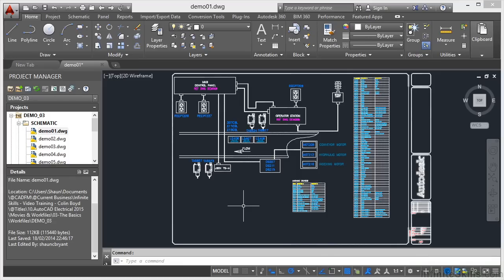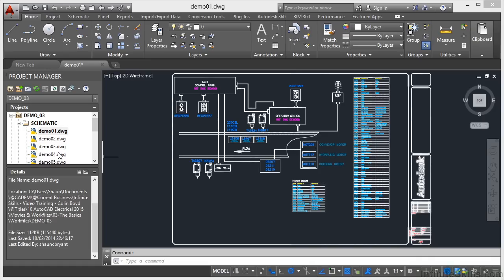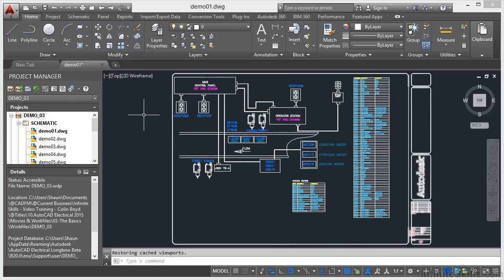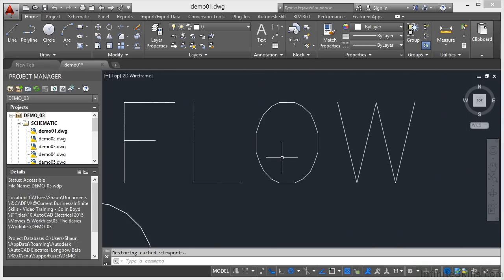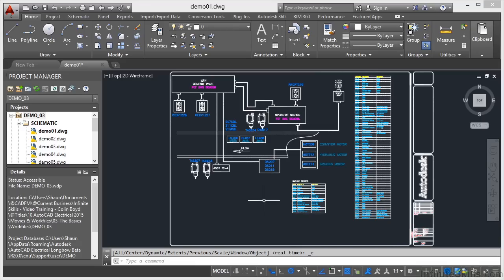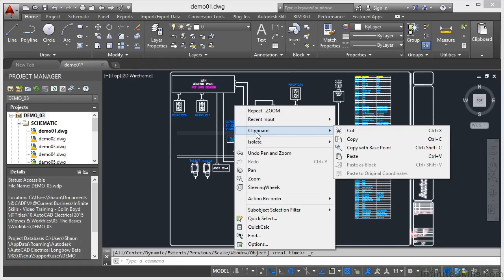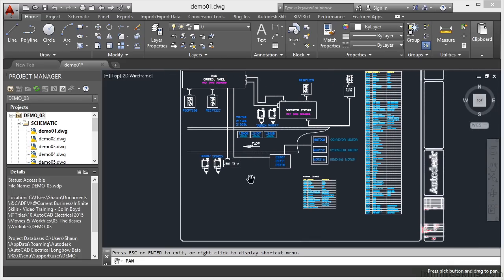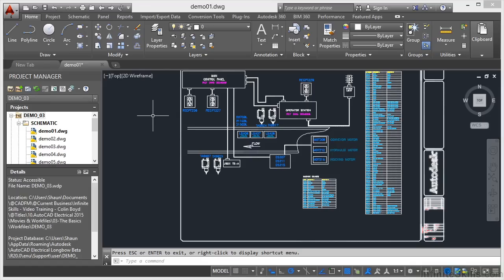03 07 Using The Mouse